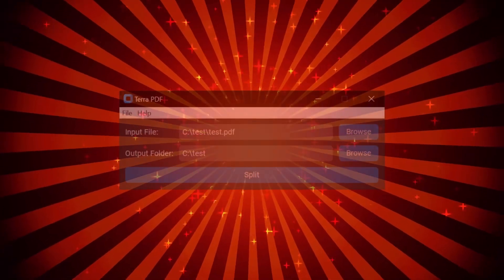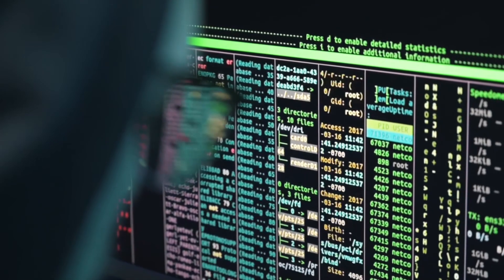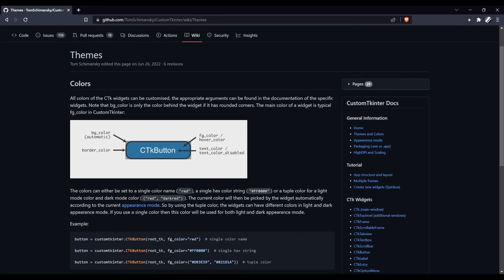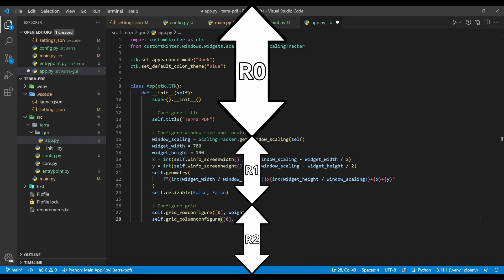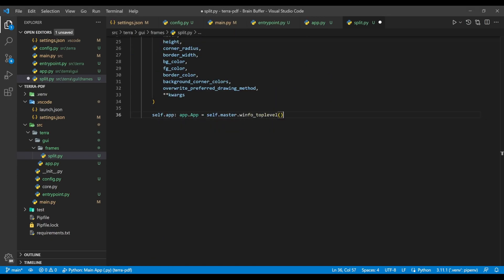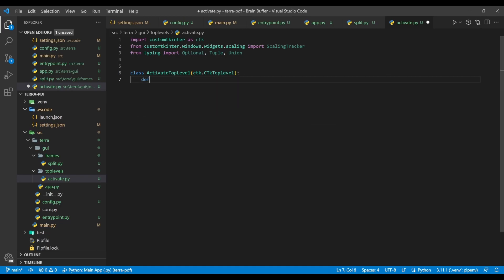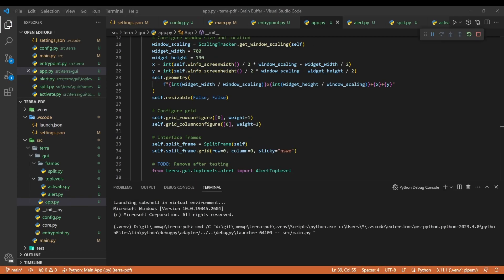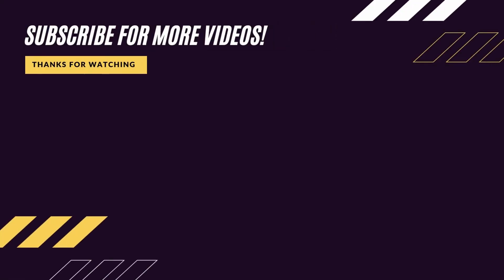Build a Modern Python GUI using CustomTkinter - Sell Your First Python App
In this video we use the CustomTkinter UI library to build a graphical user interface in Python.

In addition to covering the fundamentals of using CustomTkinter to build a user interface, such as TopLevel windows and Frames, we also implement modular coding practices which make code maintenance way more sustainable. If you're a big fan of spaghetti like me, you'll know that spaghetti code just doesn't cut it 🍝.

Ready to start integrating the UI with our core functions?

// TIMESTAMPS ⌛
00:00 - Freshest GUI to Ever Exist on Your Screen
00:29 - Update settings.json
00:41 - App Configuration Submodule (config.py)
00:58 - External Entrypoint Script (main.py)
01:37 - Internal Entrypoint Script (entrypoint.py)
02:06 - How To Make a Modern Python UI using CustomTkinter (app.py)
04:01 - How To Make a Custom Widget using CustomTkinter (split.py)
05:56 - How To Make a TopLevel Activation Window using CustomTkinter (activate.py)
06:44 - How To Make a TopLevel Popup Window using CustomTkinter (alert.py)
07:27 - How To Make a Menu Bar using CustomTkinter (menu.py)
08:26 - What's Next?

○ OBS
○ Inkscape
○ GIMP (not what you think it is 🙃)
○ Canva

It really means a lot to me, and helps me make more videos just like these.

Thanks once again and have a great day! 😊